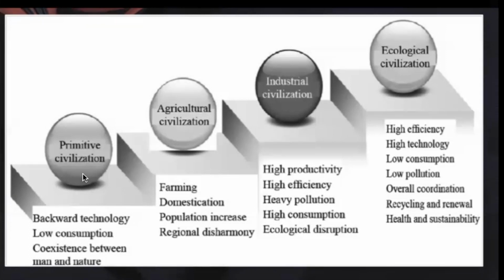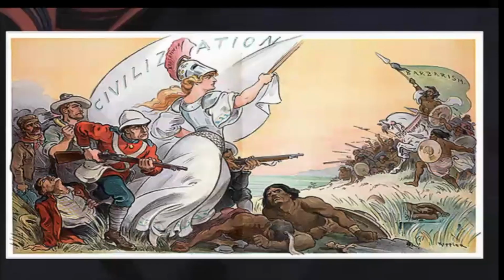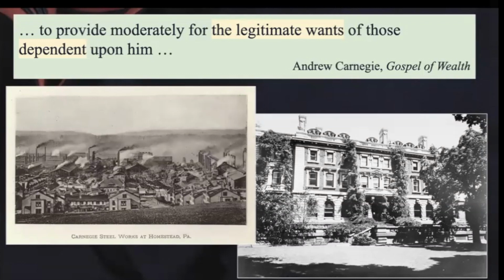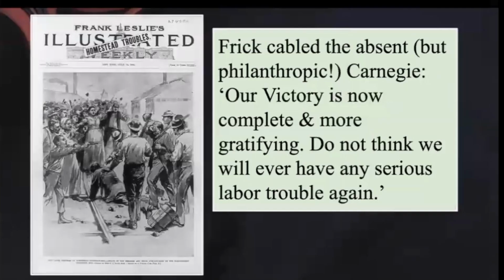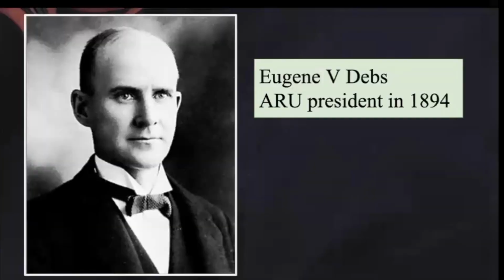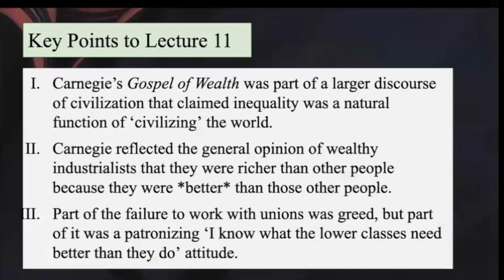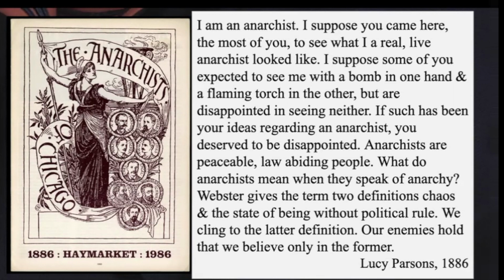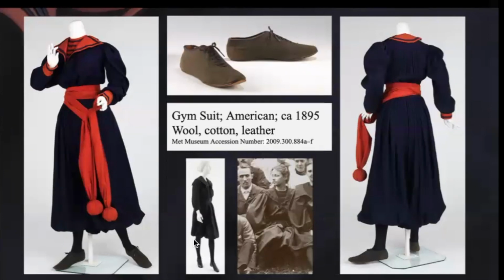HIS17B SP24 L11 mC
Does ‘Freedom’ Include the Right to Define One’s Own Wants & Needs?: Philanthropy vs Unions